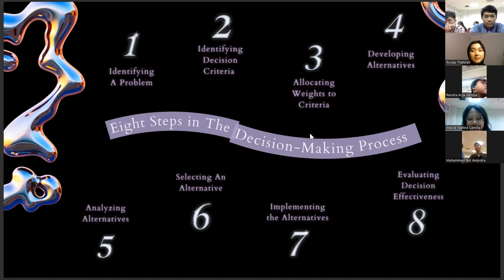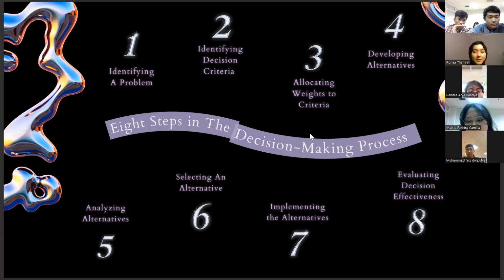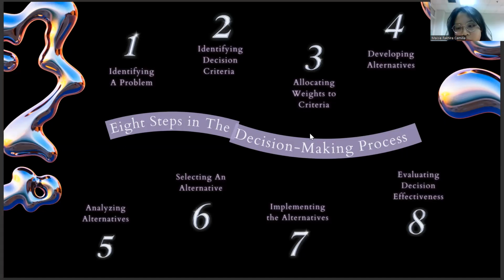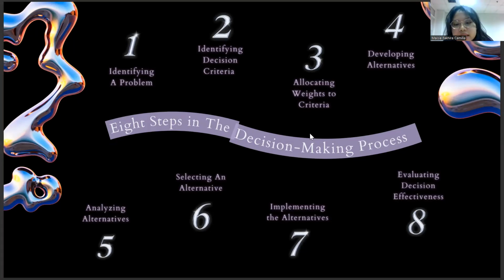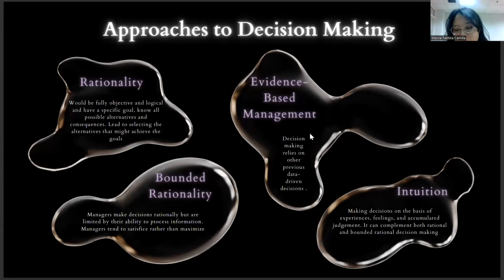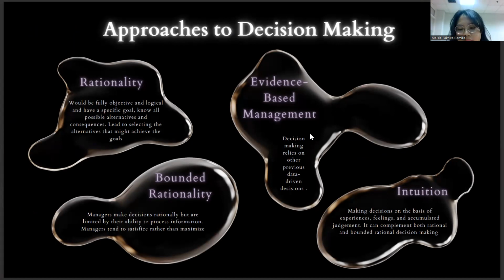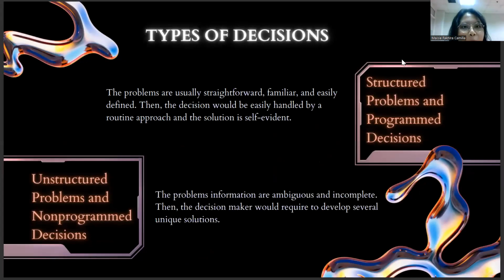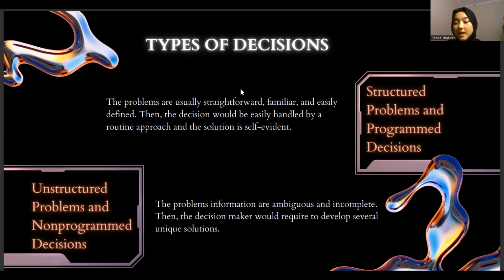Presentation Video Recording Group 1 Introduction to Management About Chapter II Making Decision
Group 1 :
Ronaa Thahirah Alya
Maisie Fakhira Camilla
Nailah Nafiah
Questioner :
Muhammad Iqbal Sina
Muhammad Rafi Sufaiz
Muhammad Faiz Dwiputra